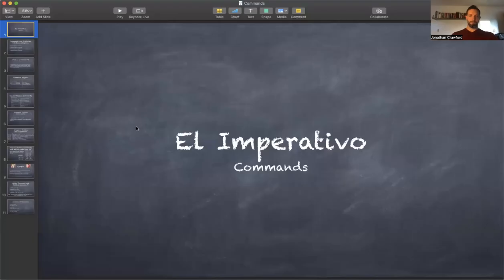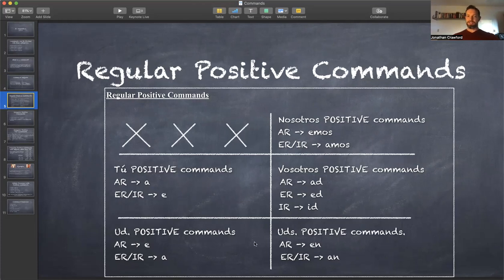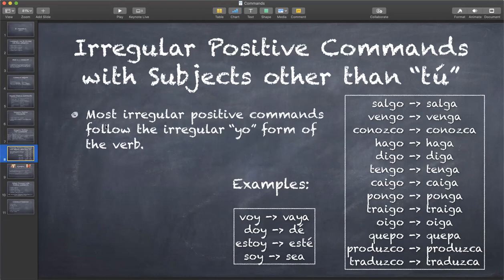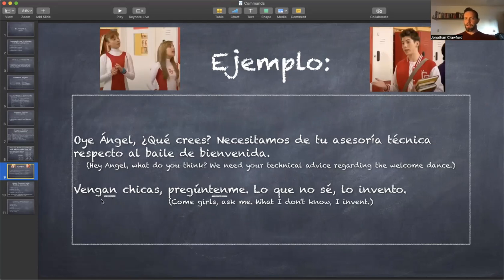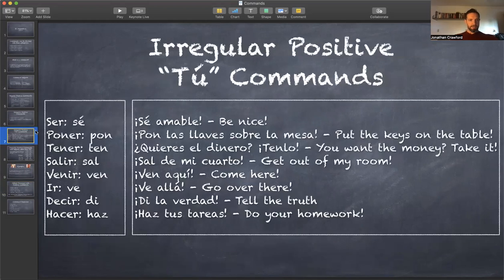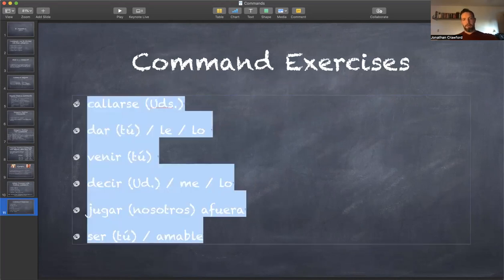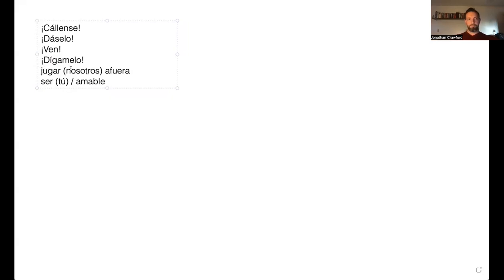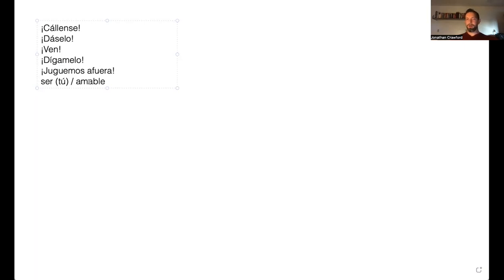Positive Commands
We go over regular and irregular positive commands including the irregular "tú" commands, vosotros commands, as well as all other subjects (Ud., Uds., nosotros, etc.) Exercises at the end.  ¡Gracias!